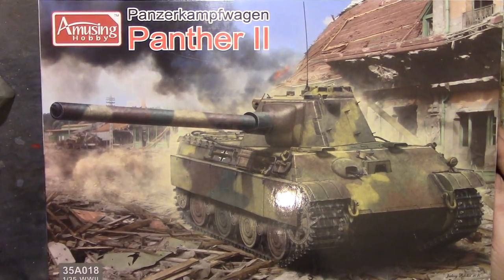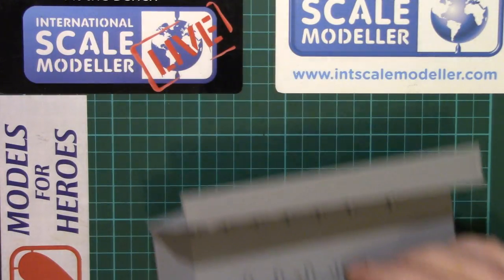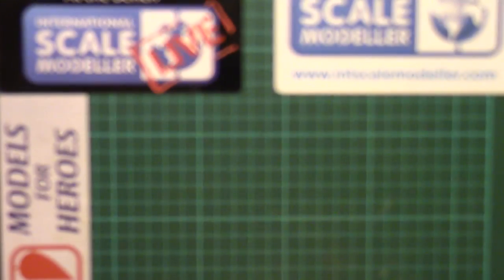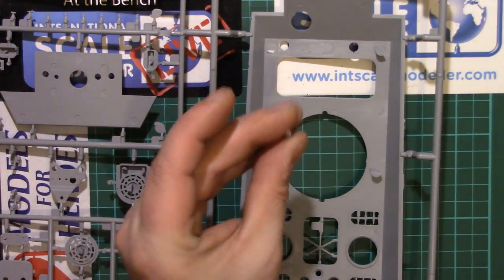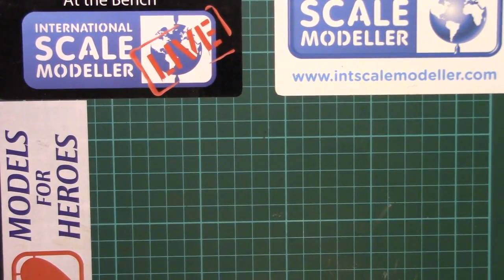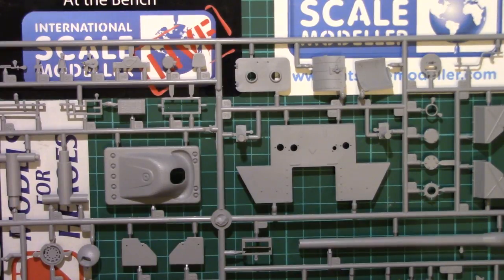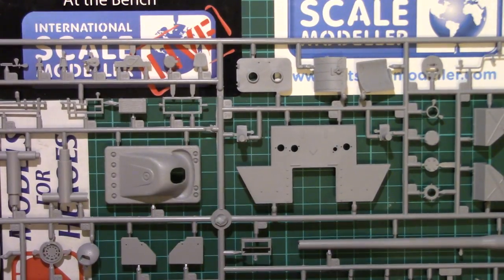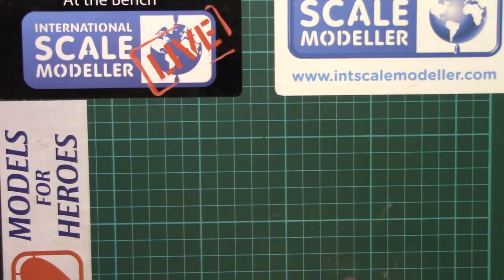Amusing hobby 1:35 panther 2 kit review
a newish brand to the uk I though it worth a poke about in a box to see what there was and what to expect from future releases or purchases.